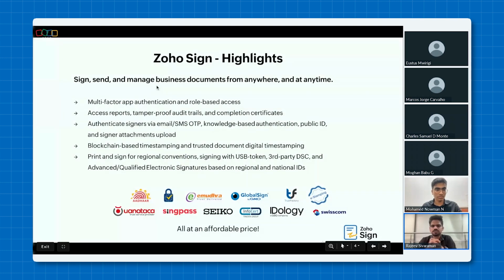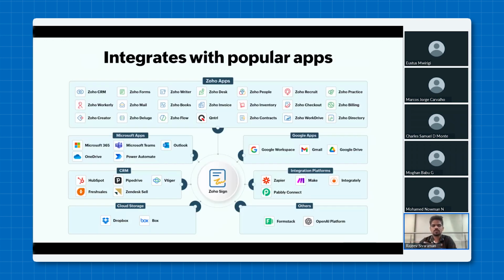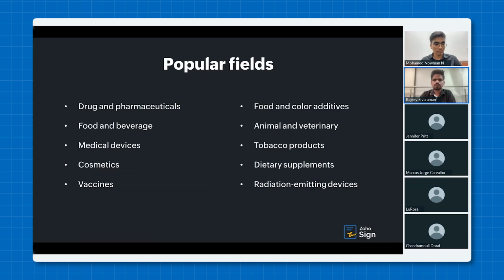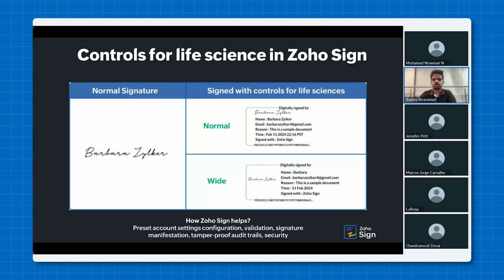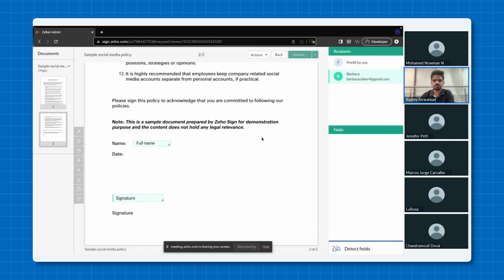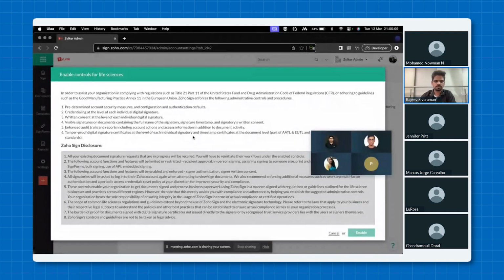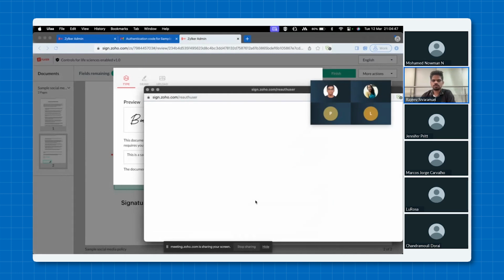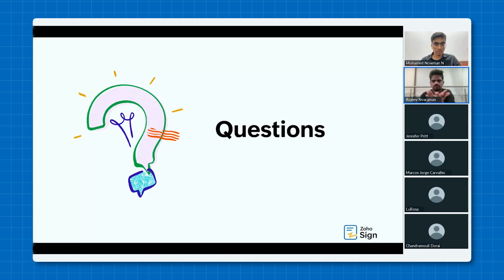Zoho User Group - Navigating Compliance: eSignatures with Zoho Sign | Healthcare | eSignature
Watch this session recording where Rajeev Sivaraman talk about how Zoho Sign helps organizations in the life science and healthcare module comply with FDA's 21 CFR Part 11 and Eudralex Annex 11.

Sign, Send, and Manage documents from your Application with Zoho Sign’s APIs and SDKs